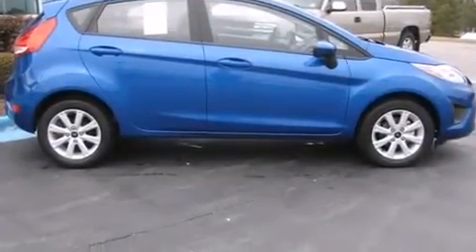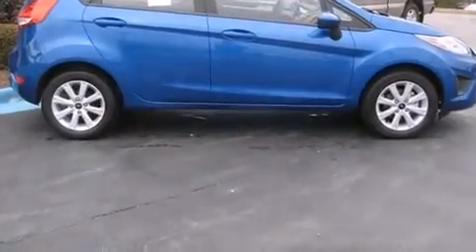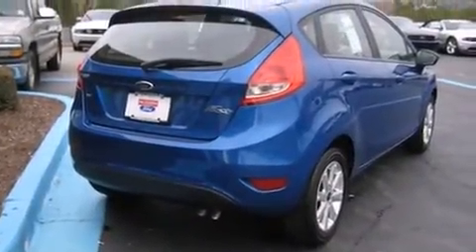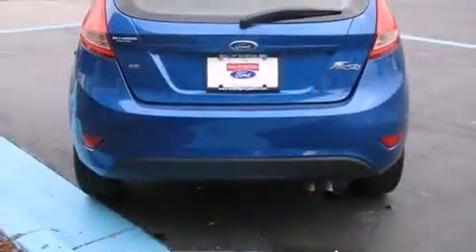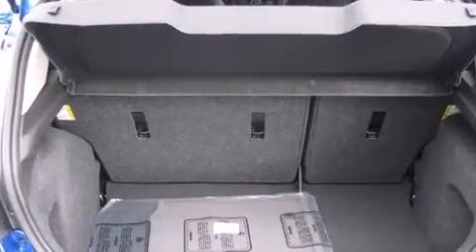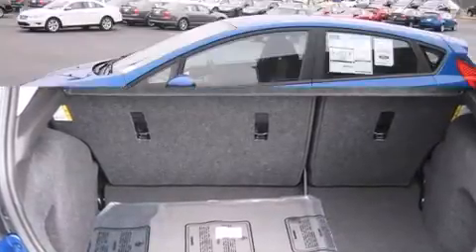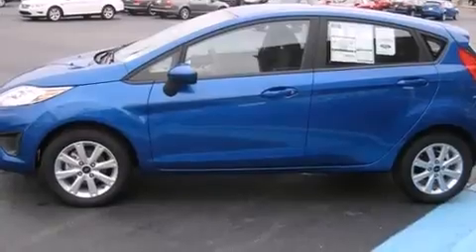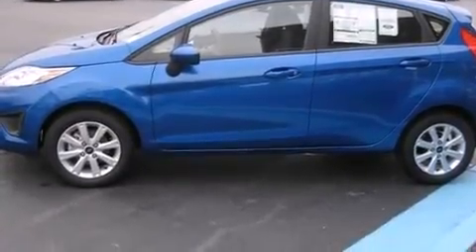2011 Ford Fiesta SE in Buford, GA 30518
4525 Nelson Brogdon Blvd.

Outstanding design defines the 2011 Ford Fiesta. This 4 door, 5 passenger hatchback is ready to drive off the showroom floor! It features an automatic transmission, front-wheel drive, and an efficient 4 cylinder engine. Comfort and convenience were prioritized within, evidenced by amenities such as: front and rear reading lights, 1-touch window functionality, a trip computer, front bucket seats, telescoping steering wheel, power door mirrors, and a split folding rear seat. Storage solutions are integrated throughout the interior, demonstrating thoughtful attention to detail Premium sound drives 6 speakers, providing you and your passengers a sensational audio experience. With side curtain airbags supplementing the rest of the safety network, you can be assured that you and your passengers will experience top-tier protection. Our aim is to provide our customers with the best prices and service at all times. Please don't hesitate to give us a call.